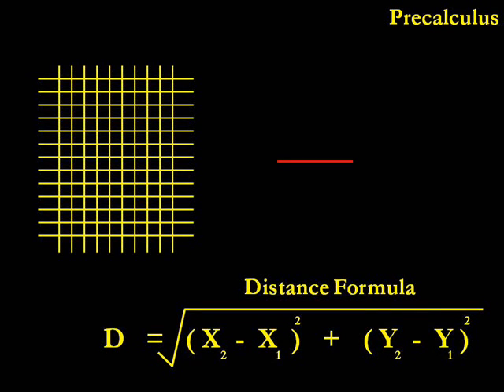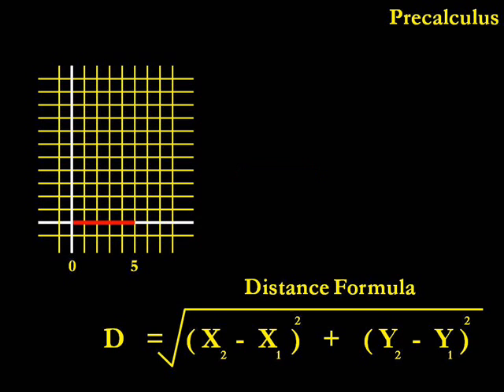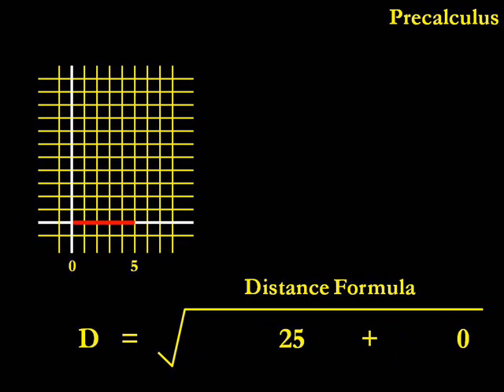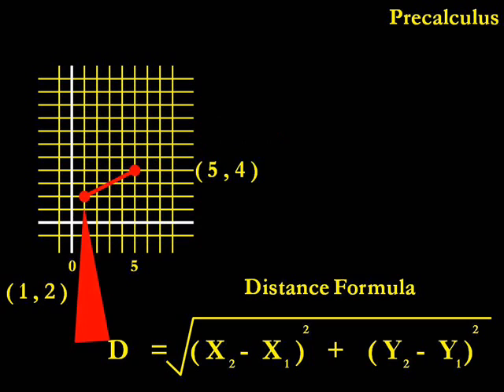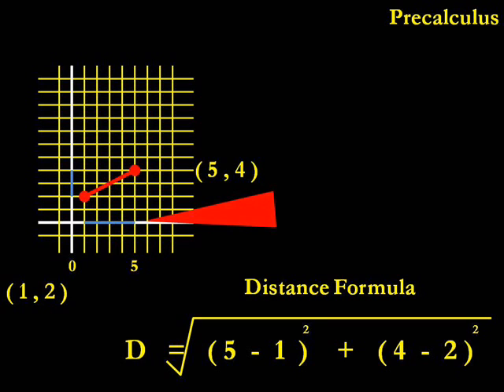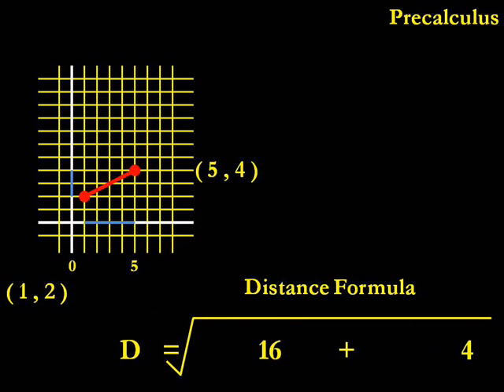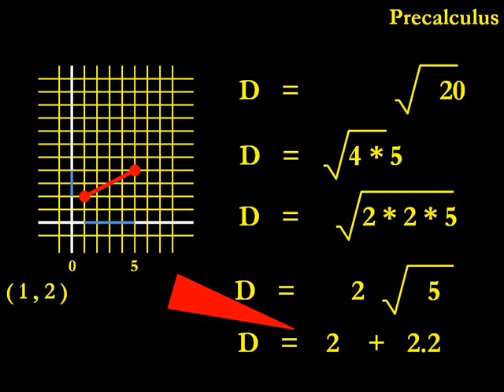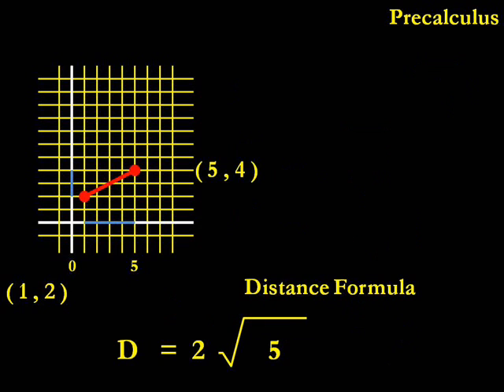Distance Formula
The distance formula.  Trigonometry and algebra preparation.